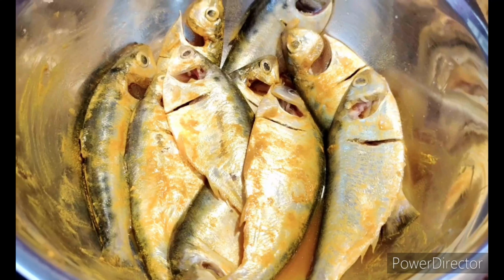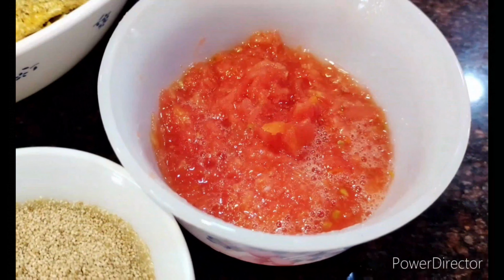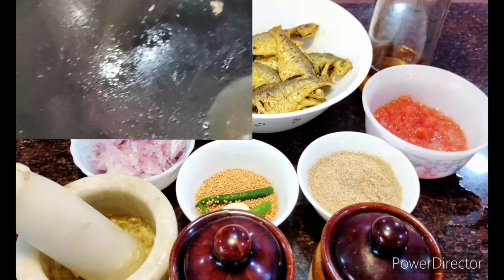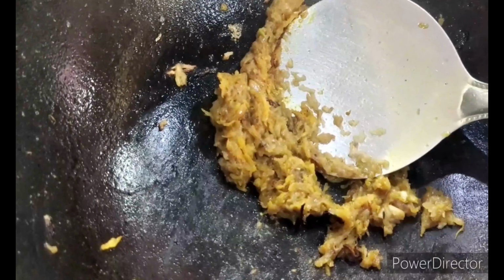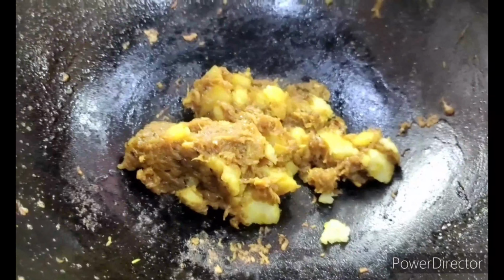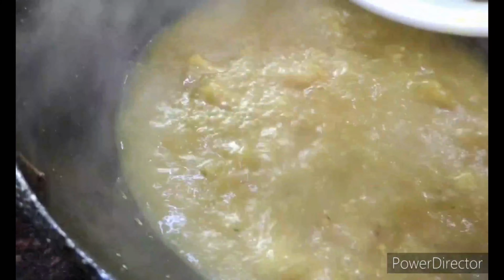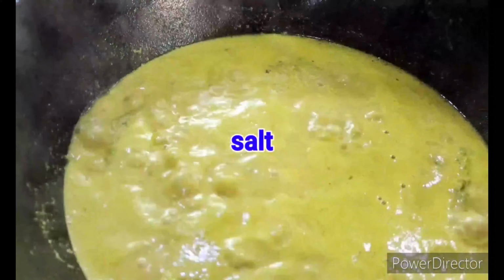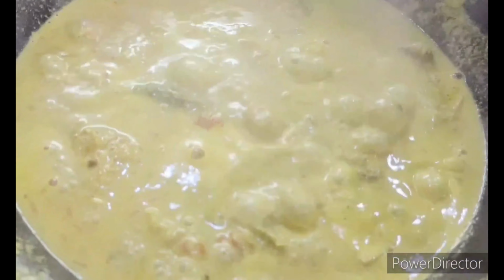Koroti Masor Sorsori I Fish and Mustard I Dr Papori Barooah